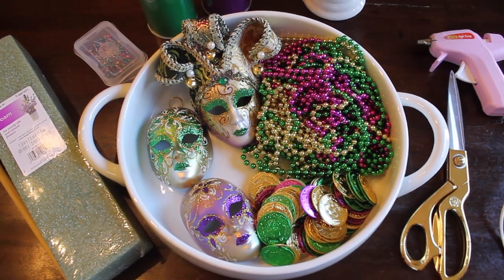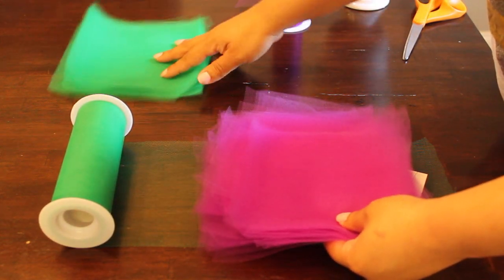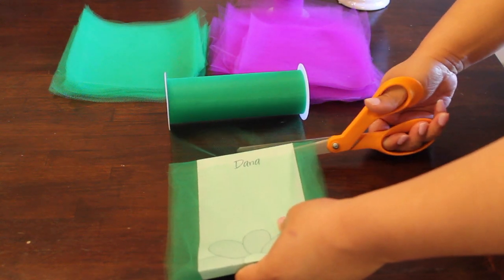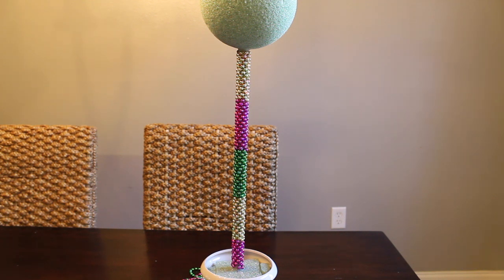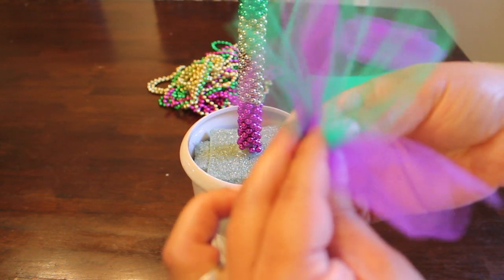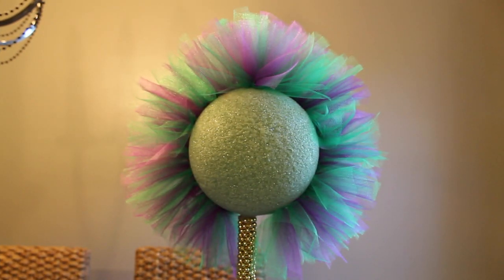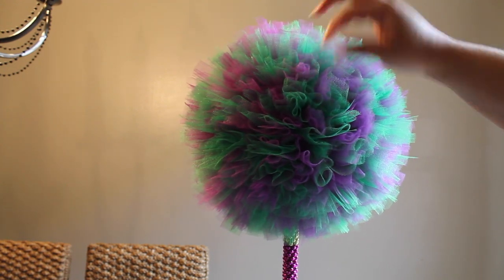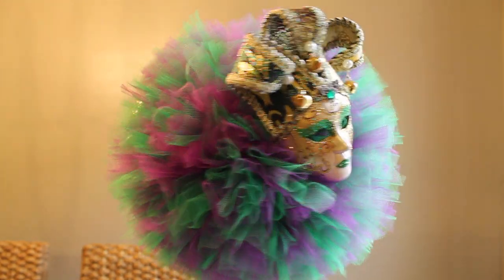♕DIY:Mardi Gras Tulle Topiary Ball Decorating Idea 2015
Happy Mardi Gras! Hope you will enjoy this DIY: Tulle Topiary Ball!

Mailing Address:
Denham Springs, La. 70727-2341